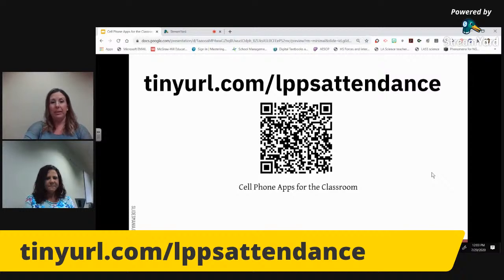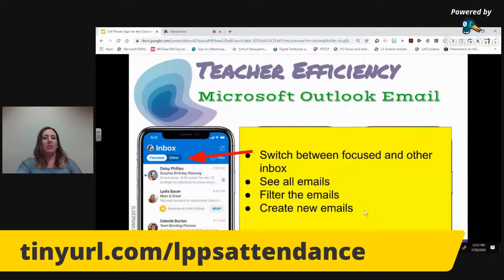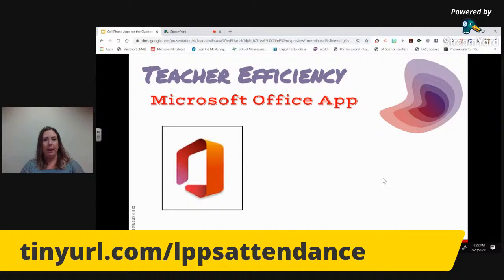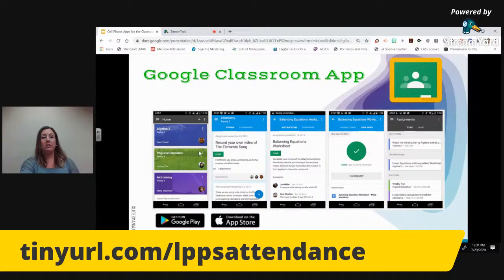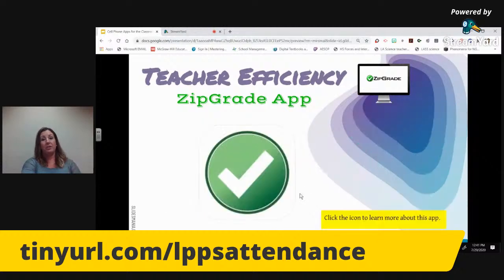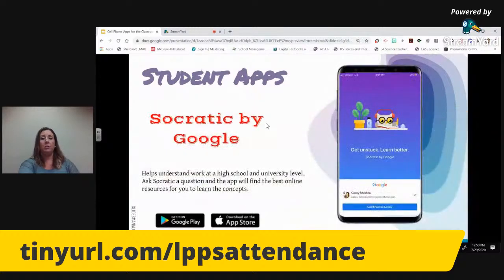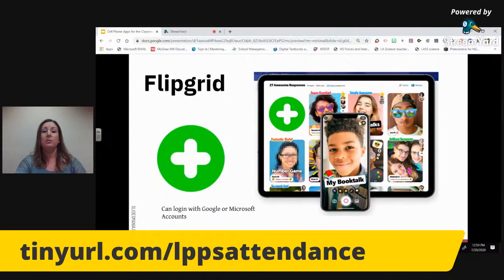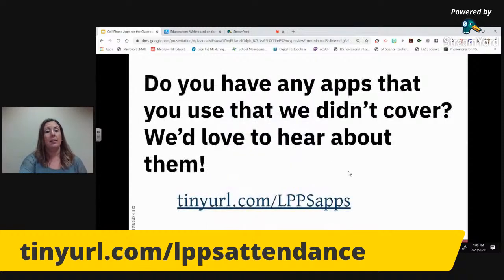Make a Splash with Cell Phone Apps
Join us and learn about the many cell phone apps that can help improve teacher instruction, efficiency, and classroom duties. We will also cover apps your students can utilize through their phones to interact with the class, complete and turn in assignments, and explore topics and content.